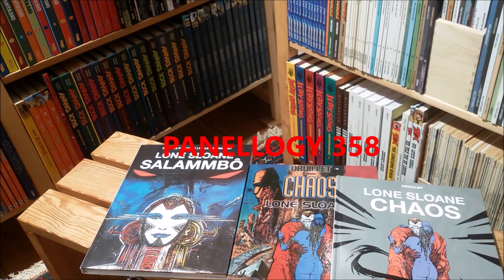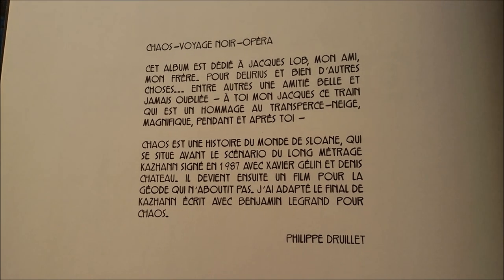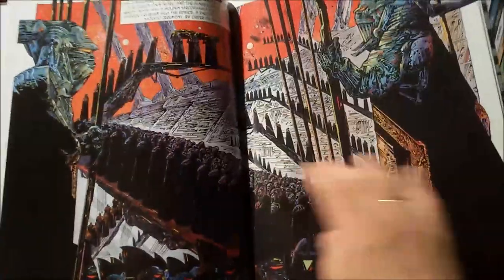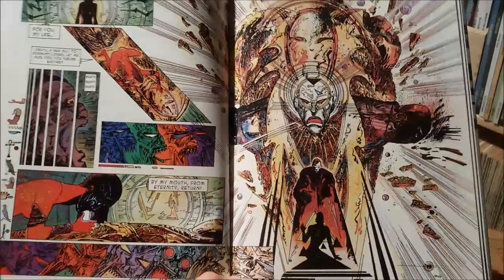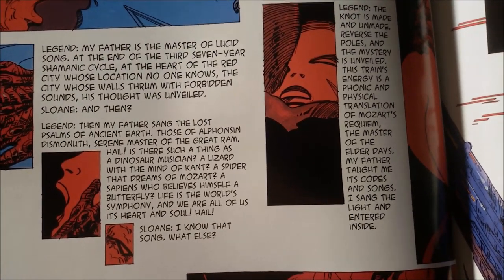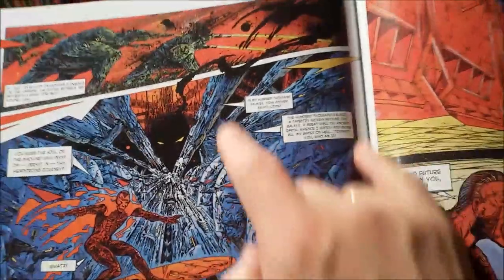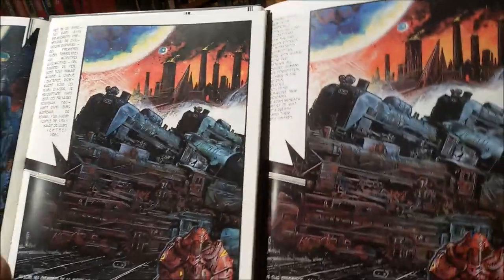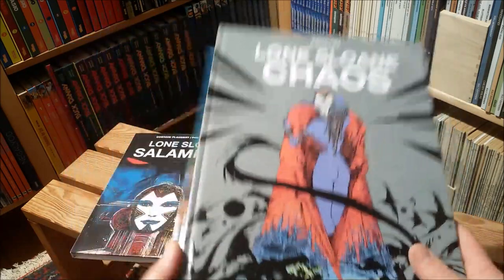panellogy 358 - druillet #9 - chaos - new english version from titan books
love defeats death in philippe druillet's book "chaos" which continues the saga of the red-eyed spacetraveller lone sloan